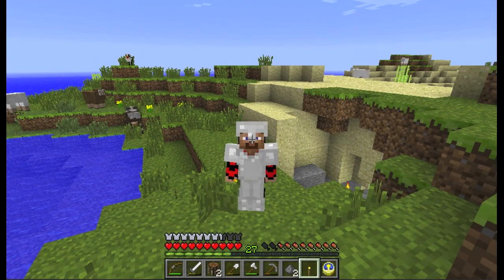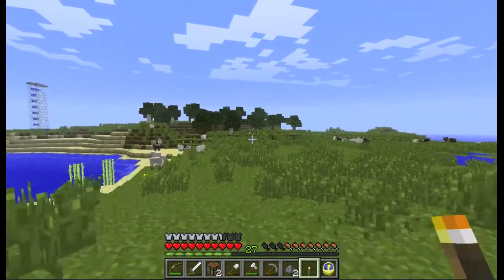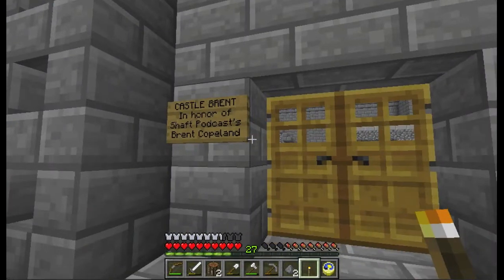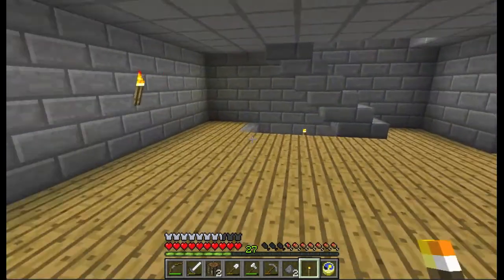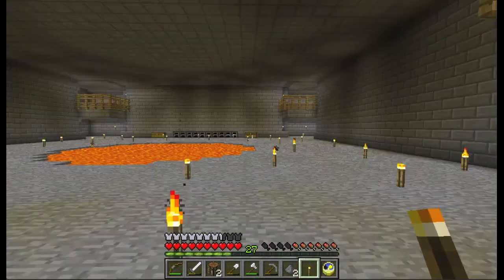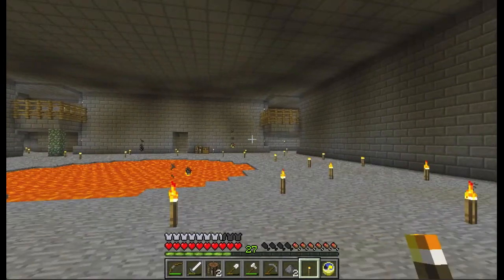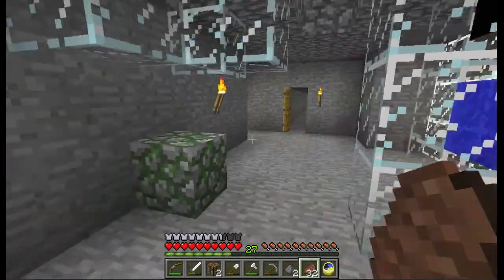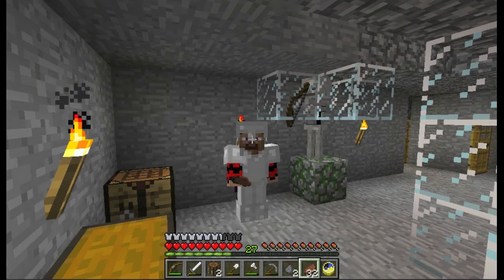Blue Vanilla LP 09 - Beastnode Challenge Part 1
Today I announce that I'll be taking on the Beastnode challenge again this week. I've chosen a suitable base to renovate into a shrine to the Dragon's Egg, which I will of course be obtaining from that pesky Enderdragon later this week.

I've tried this before and failed, but hopefully this time I'll be able to pull it off. I will be posting vids showing progress towards that goal throughout the week. Wish me luck!

The Beastnode Challenge is to find a blue vanilla structure on the Beastnode BV Server and turn it into a base. Then you find and kill the enderdragon and put the egg on a shrine somewhere in your base. The trick is that the server resets weekly, so you only have 7 days to pull it off!